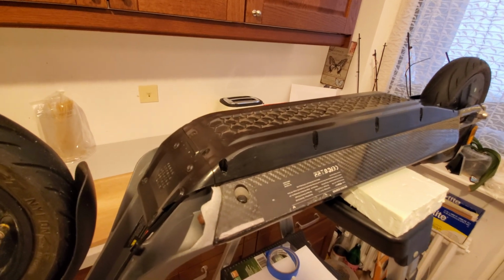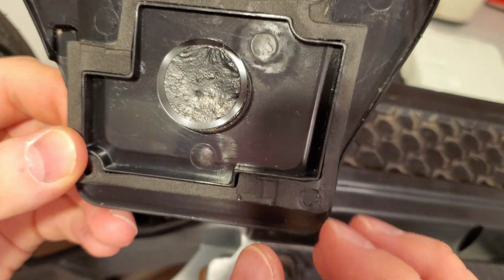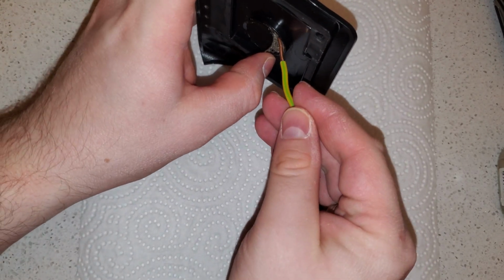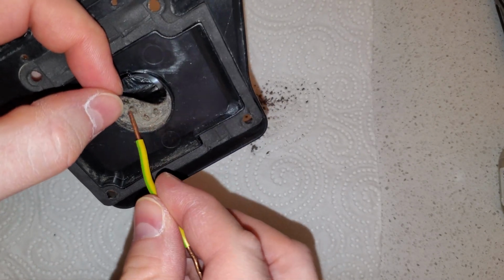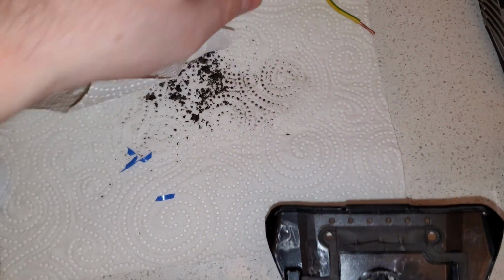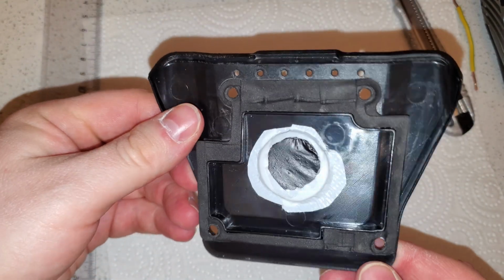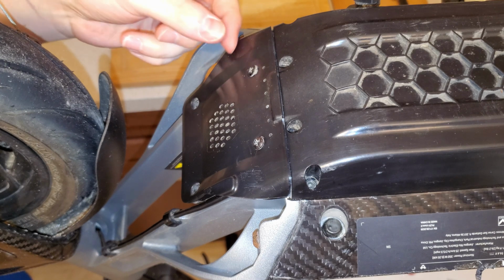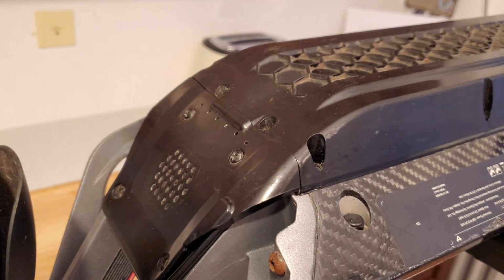NIU KQi Air scooter - Horn Repair and Cleaning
If your scooter horn sounds muffled or has been noticeably quieter, dirt and debris from the road has likely clogged it up.
I will guide you through the process of cleaning and potentially fixing the electronic horn membrane on the NIU KQi Air electric kick scooter.

Horn membrane NIU spare part information:
Part number: H1702058
Part name: KR horn net

NOTE: If your scooter is still under warranty consult NIU support before doing any DIY repairs.
If you don’t have scooter repair experience and don’t own the needed tools, I would strongly recommend you to get the scooter repaired by a qualified scooter technician.

Chapters:
0:00 Intro
0:50 Taking off the horn cover
2:00 Front cover details
3:16 Cleaning the area under the horn membrane
6:20 Figuring out a fix for the membrane
7:20 Fixing the membrane
11:42 Putting back the front cover
13:10 Final thoughts

Tools used for the disassembly:
Screwdriver bit: PH2, duct tape

You can check out the NIU KQi Air as well as other NIU scooters on the official NIU store: